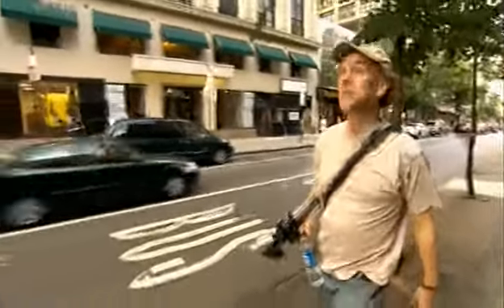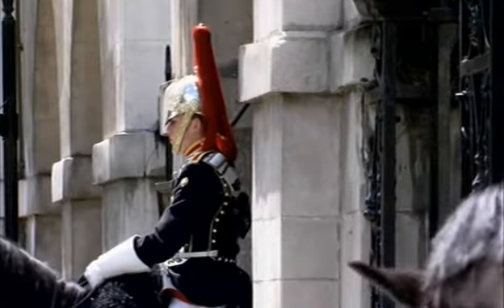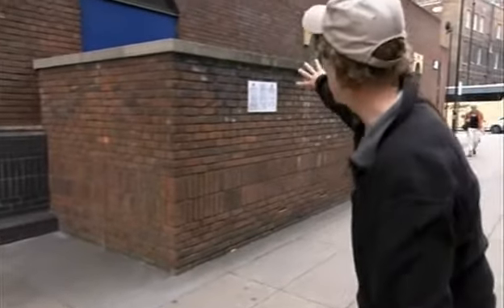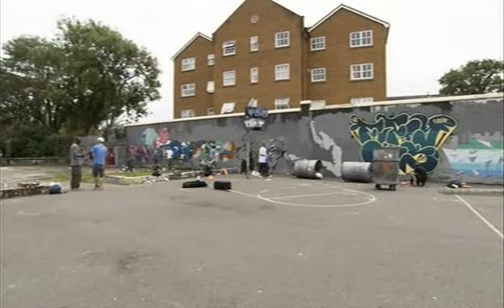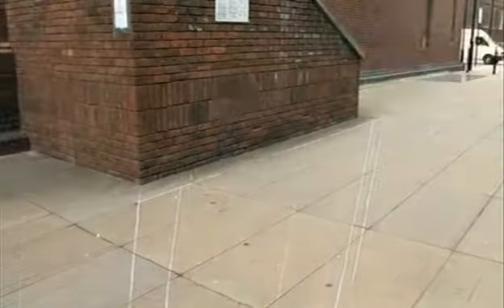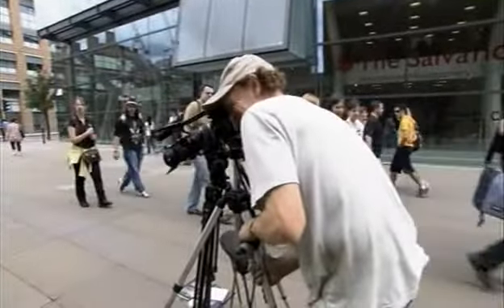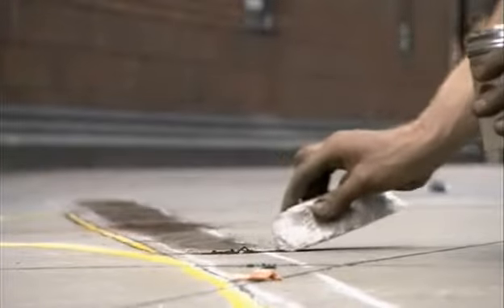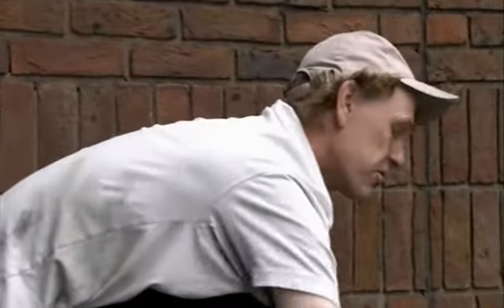Concrete Canvas Episode 1 Part 1 of 2 (London) - Julian Beever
London (Episode 1 Of 10)

This week Julian is in London. He is here to wow the London public with a drawing which pays homage to one of its most famous landmarks. We find out about Guerrilla art in London in a city blanketed with CCTV cameras. We see one of the last 'walls of fame' out of sight of the cameras for a jam with up to 30 artists from all over London. We also meet graphic designer and legendary guerrilla artist D*Face who has been adorning the streets of London using spray paint, stickers, posters and stencils for years, but has had to retreat to a studio and display his work in a gallery with an increased fear of prosecution. And Arofish a London based graffiti artist who has become as infamous as Banksy with his stencil based drawings all over the capital.